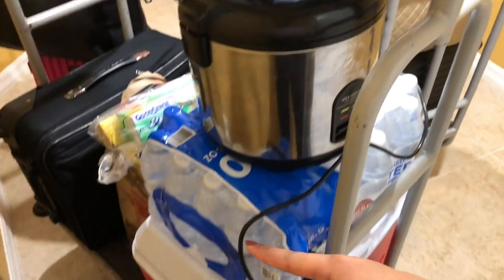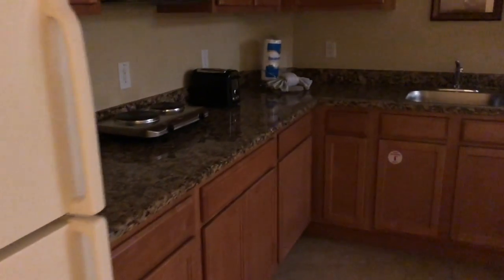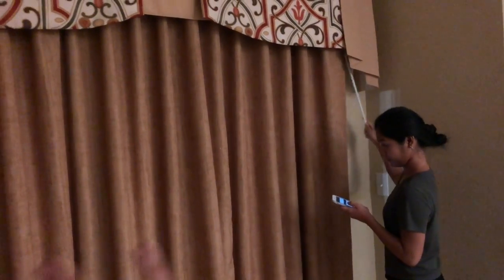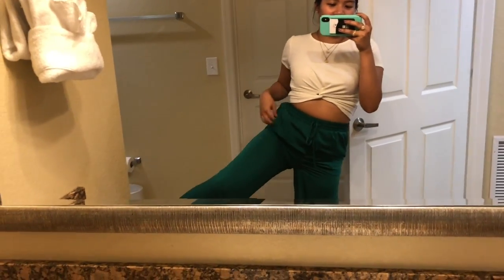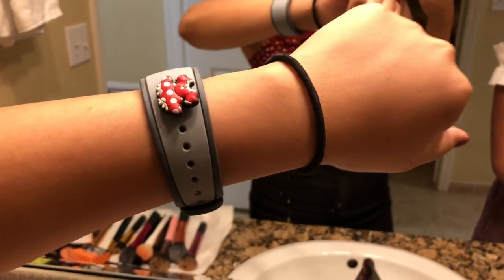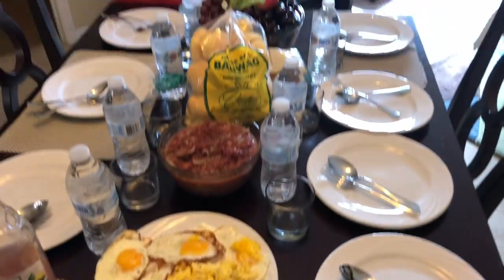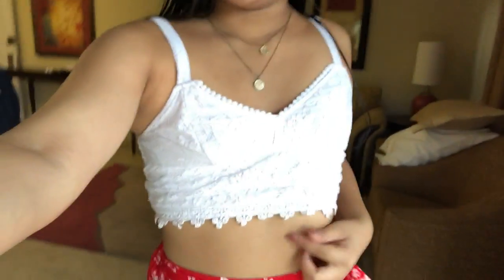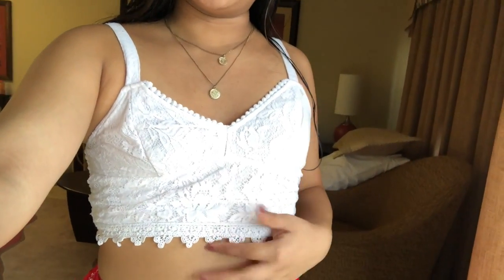FLORIDA VACAY '18 || Laureen Yabis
Please come join the family

Intro Credits:
Mya's Melody

xoxo,
Laureen

Credits:
erika renée
iEditing X

FAQs:
Q. How old are you?
I’m 21.

Q. What's your Nationality?
I am Pilipino.

I live in New Jersey.